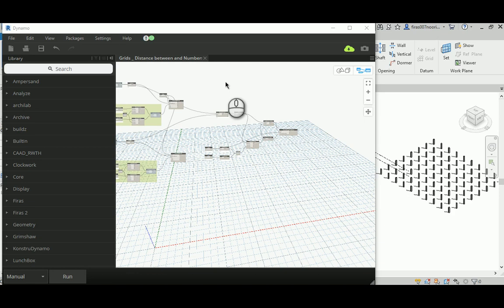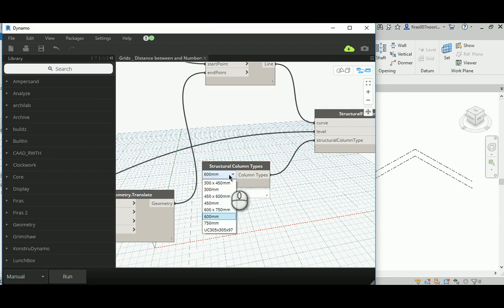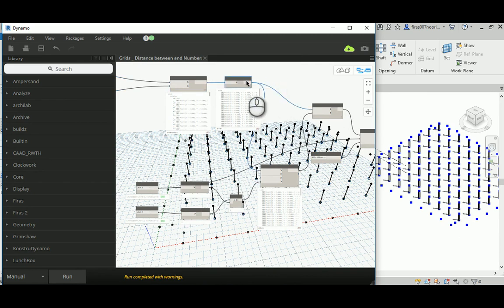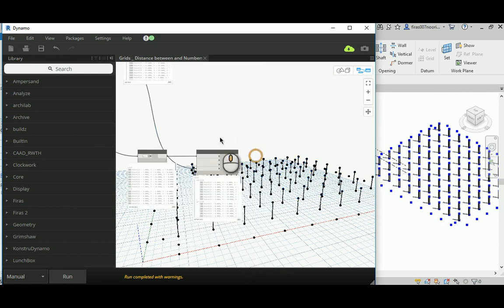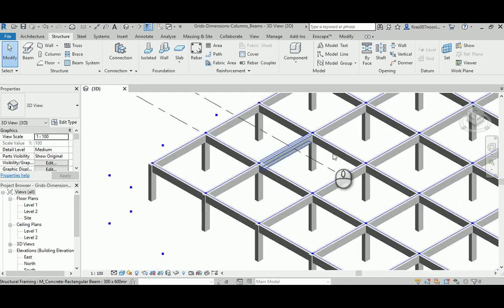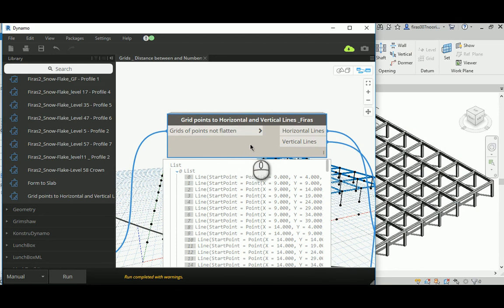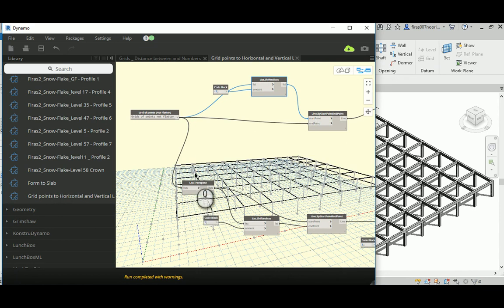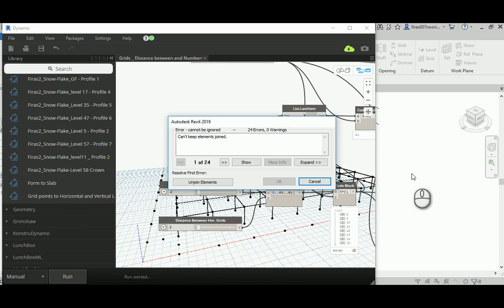Creating a Parametric Beam System in Revit by Using Dynamo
Greeting,
I will explain in this video the following:
1- The ability to create Parametric Beam System in Revit By using Dynamo
2- The concept of Custom Node in Dynamo
3- How to Create horizontal and vertical lines from a grid of points